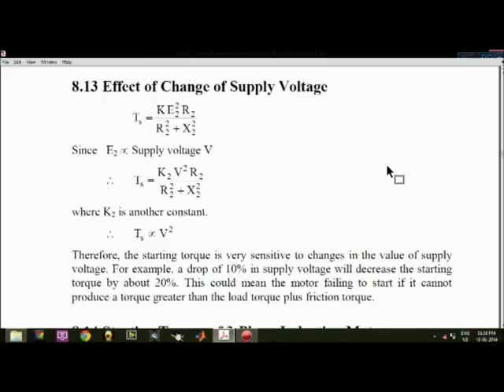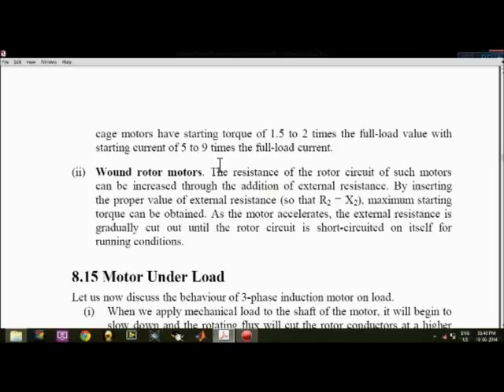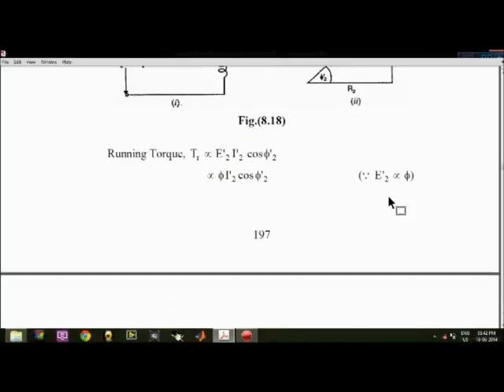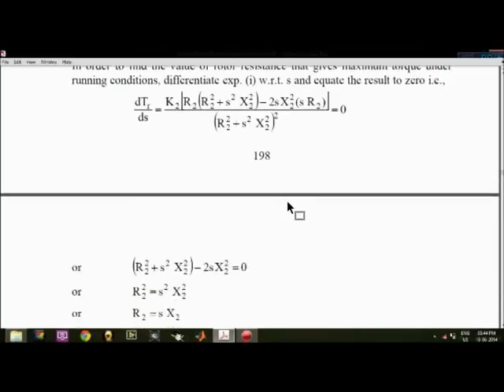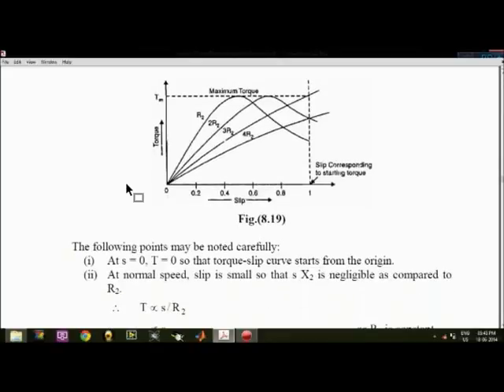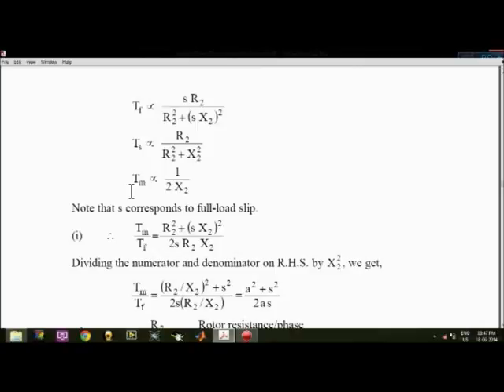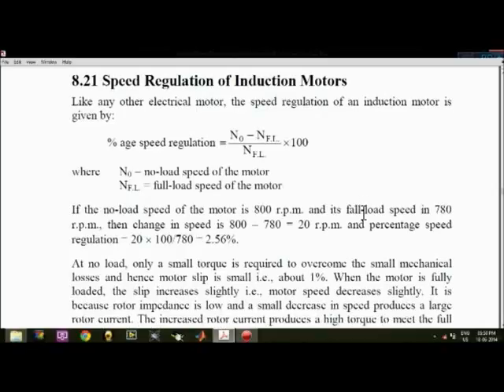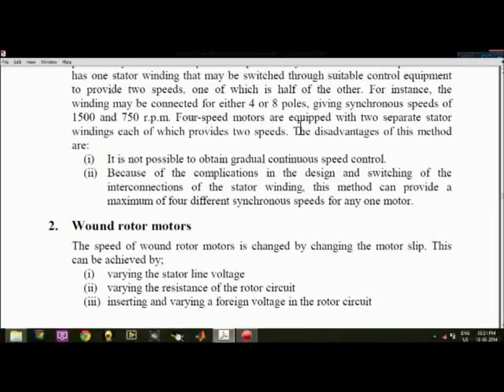SumeetB019 Induction motor 22